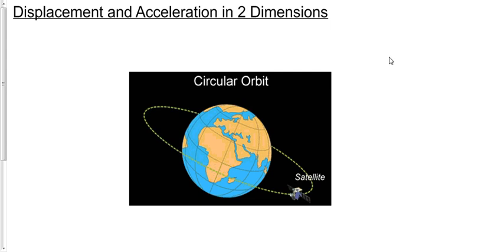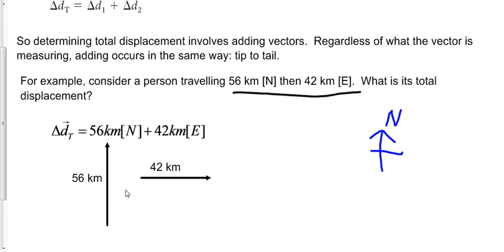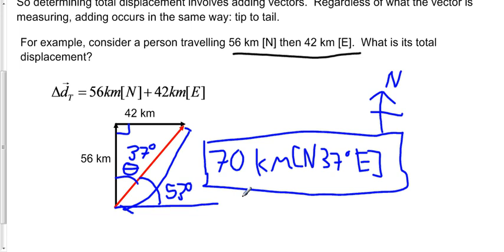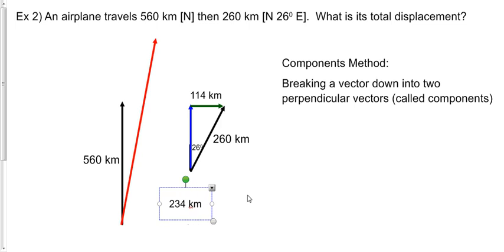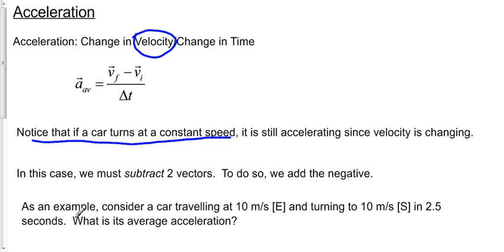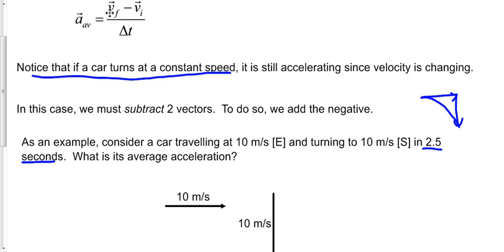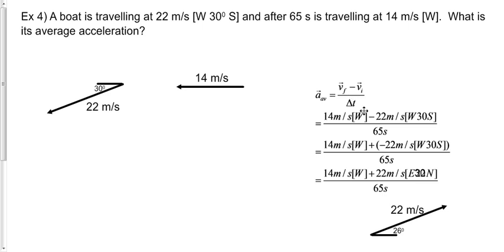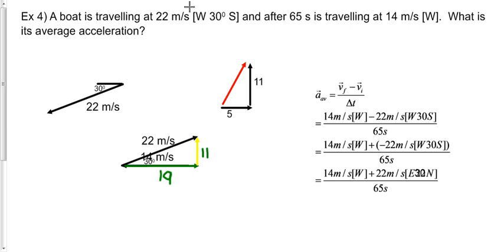2D Acceleration and Displacement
Applying kinematics to 2 dimensional motion